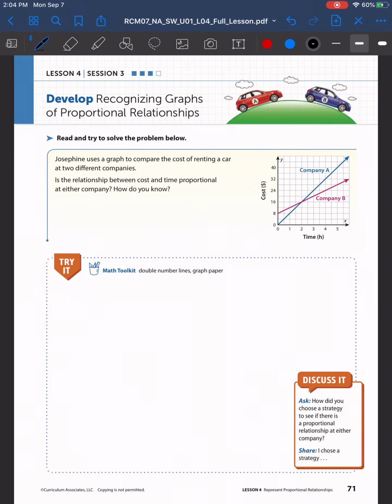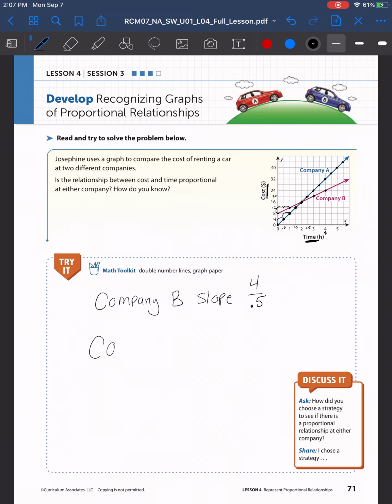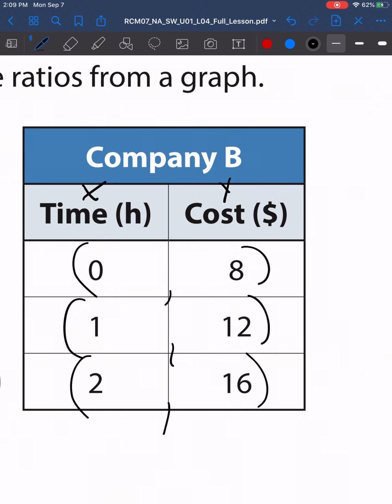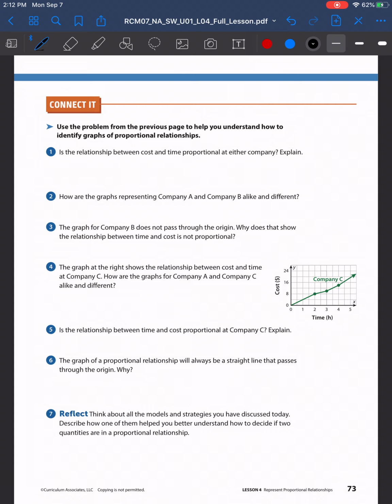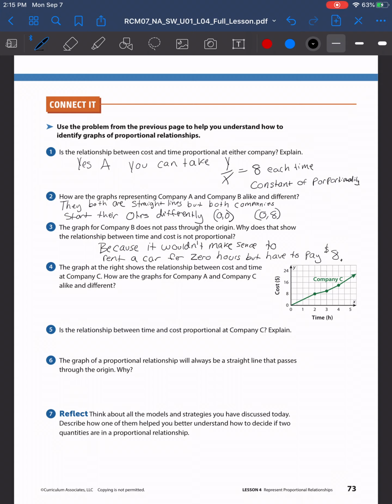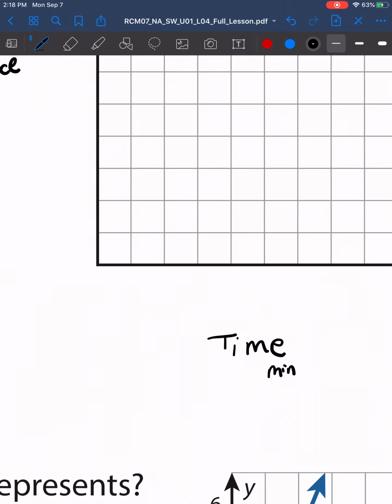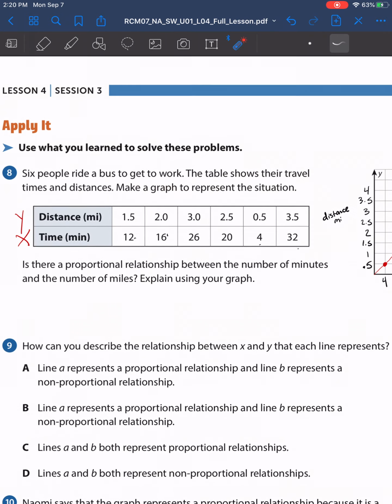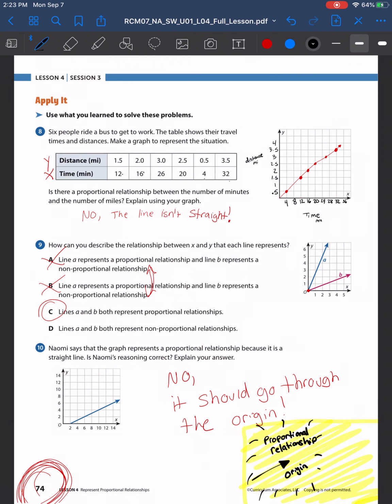7th Math Lesson 4 Session 3